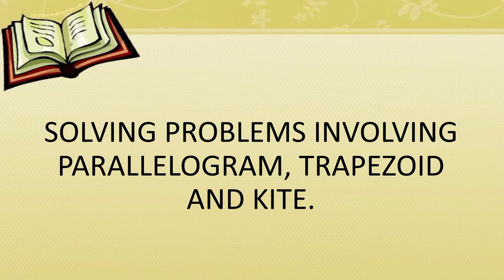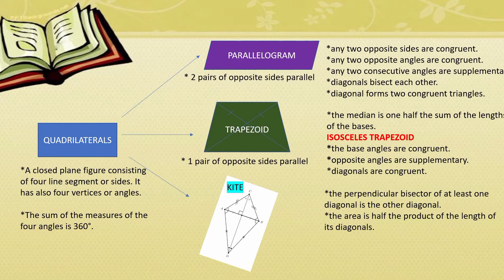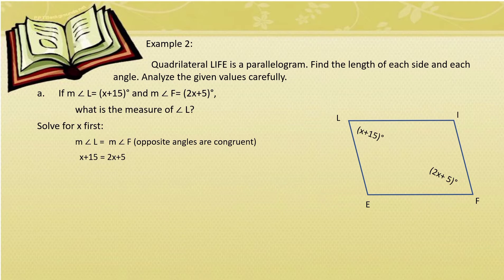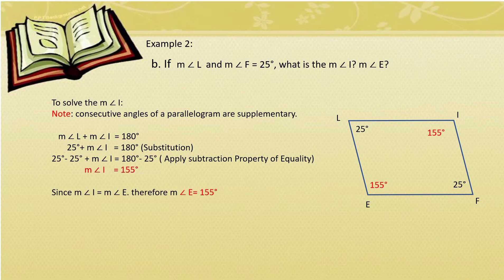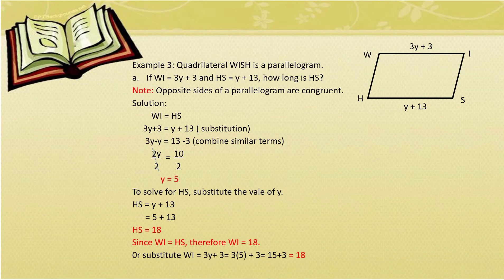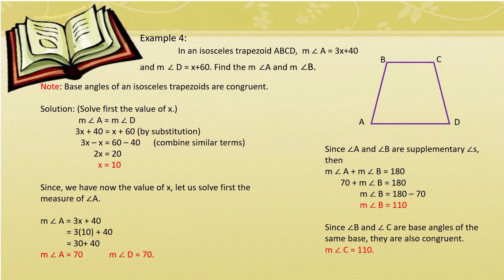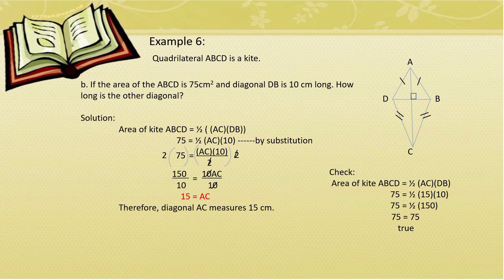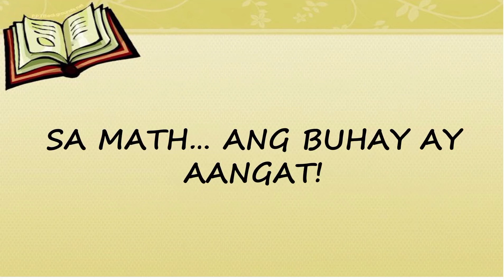Math 9 Quarter 3 Week 4 SOLVING PROBLEMS INVOLVING PARALLELOGRAM, TRAPEZOID AND KITE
This video is made for the Grade 9 students of Talisay City National High School especially those who have difficulty in answering the Self Learning Kits (SLKs) or modules.

Thanks to Sir Curt Rey Elmar P Bacalso for the official Intro and Outro Videos.